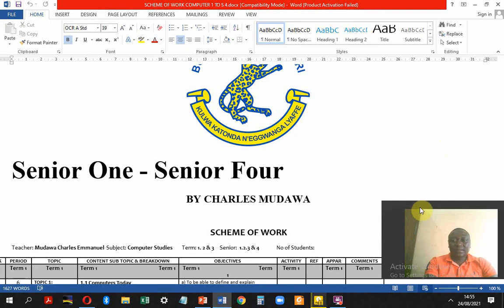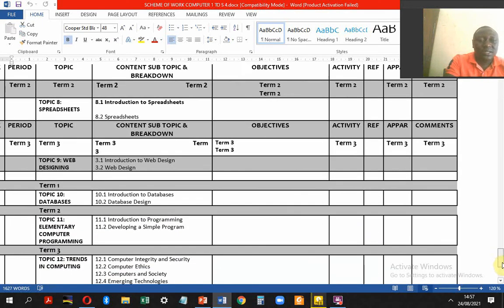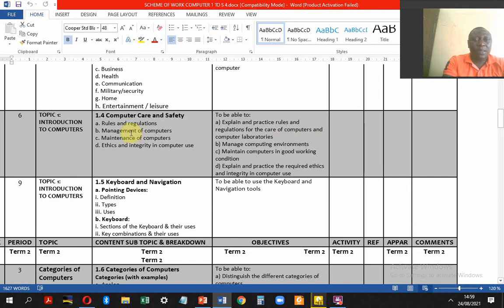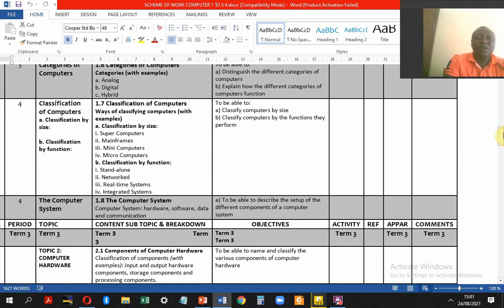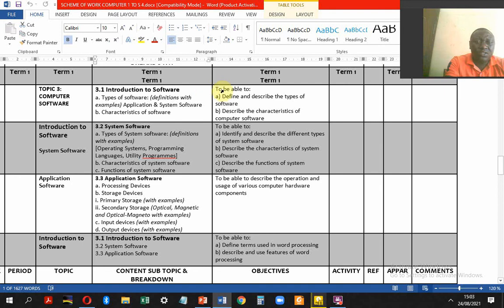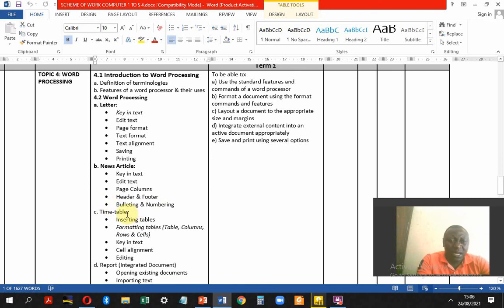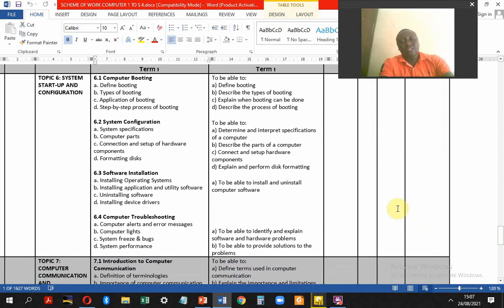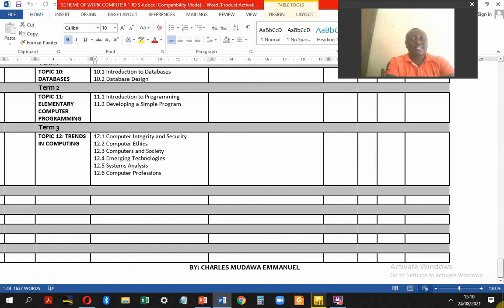COMPUTER STUDIES SCHEME OF WORK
O'LEVEL SCHEME OF WORK